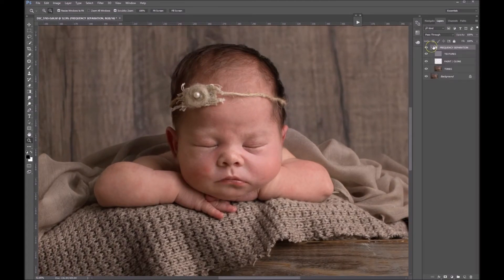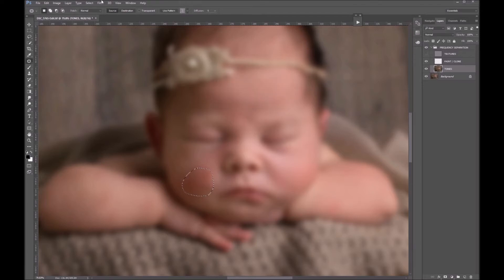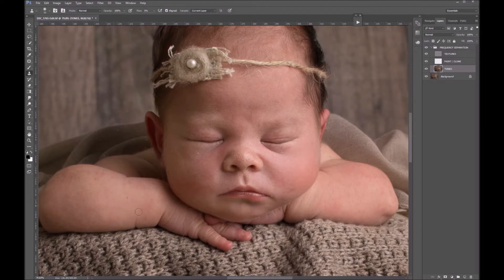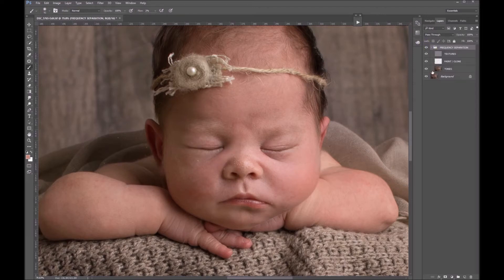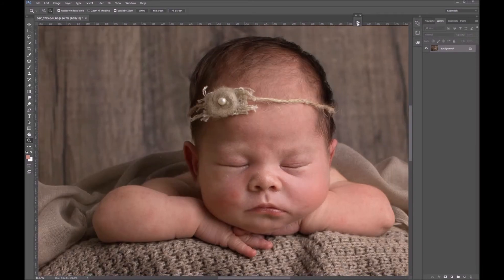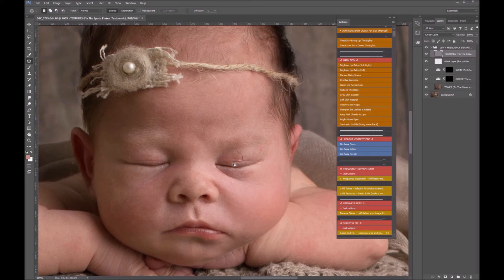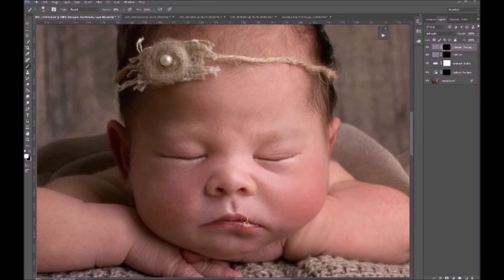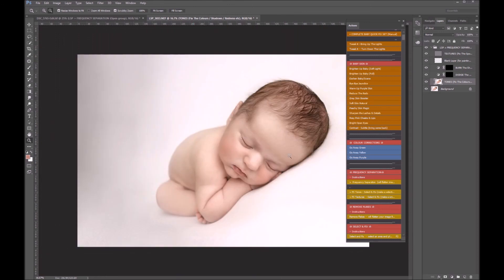Frequency Separation video #2 - Newborns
How to use Frequency Separation with newborns in photoshop